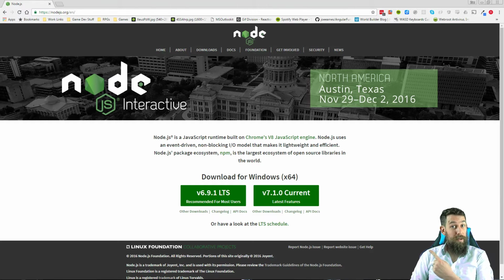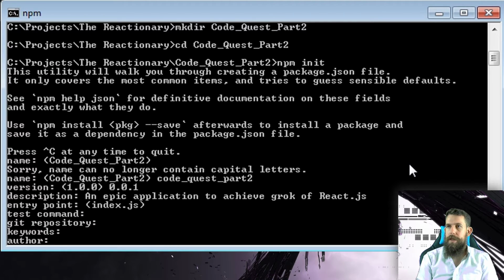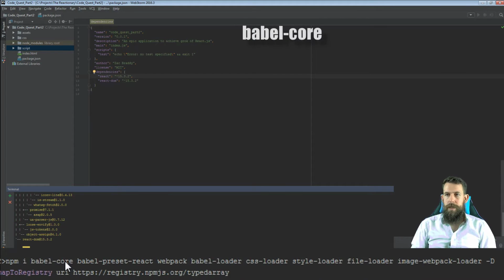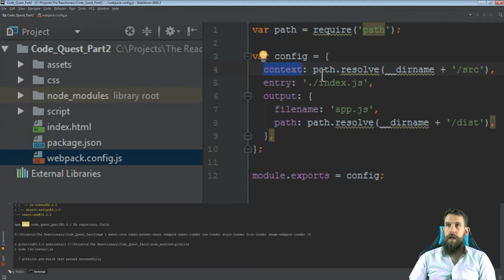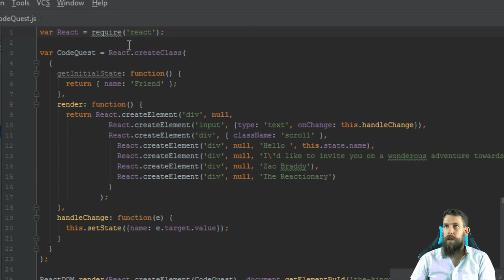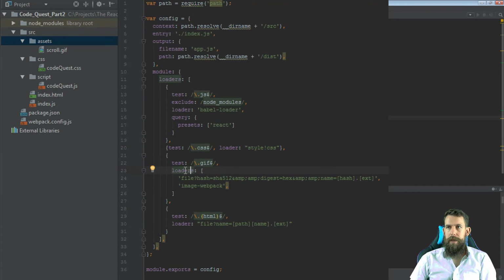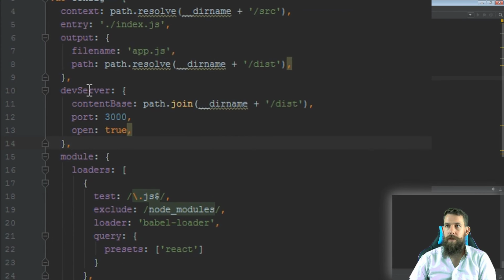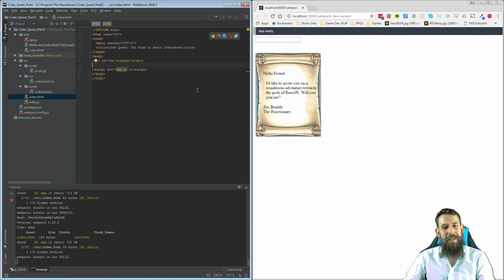Escaping the mines of Tedium: How to build a basic build pipeline for React using Webpack and NPM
This is a video reproduction of one part in a tutorial series that was published

If you'd prefer to read along you find all the tutorials

Link to the github repo for the code for the app we're working on in this tutorial series